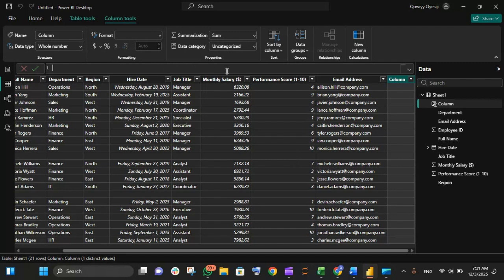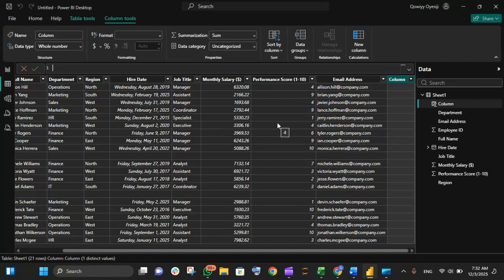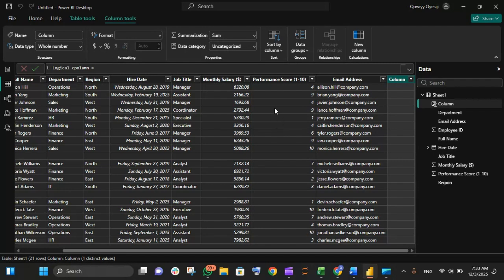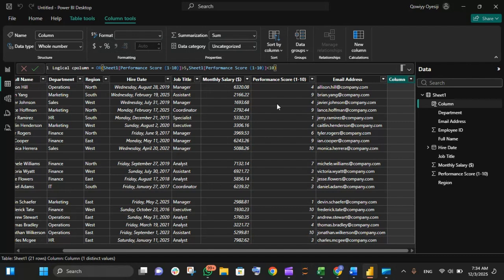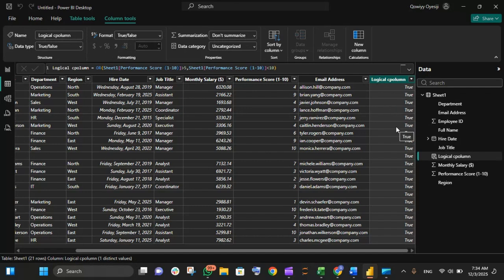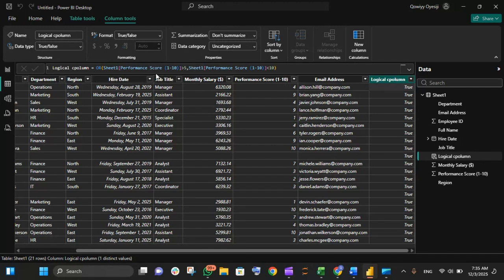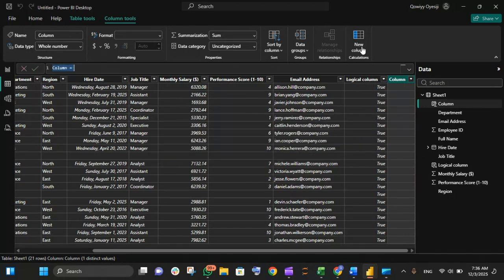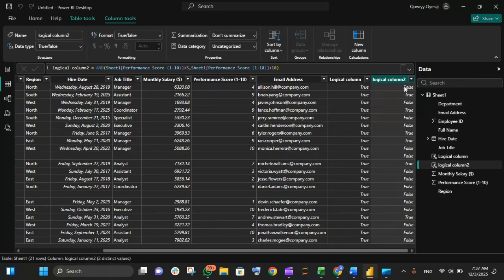Episode 7 - Logical Functions (AND & OR) | The DAX Playbook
In this episode, we dive into two essential logical functions in Power BI DAX AND and OR
These are the backbone of creating smart conditions, building cleaner measures, and controlling how your calculations behave across filters and tables.

Whether you're checking multiple conditions, validating data, or creating classifications, understanding AND and OR properly will make your DAX work much easier and more reliable.

 In this video, you will learn:

 What AND() and OR() mean in DAX
 The difference between logical operators (&&, ||) and the functions
 How to combine conditions to build smarter measures
 Real examples (sales, status checks, date logic, etc.)
 Common mistakes beginners make when using AND/OR
 How logical functions affect visuals and filter context

This episode is simple, practical, and perfect for anyone who wants to understand the foundations of DAX Logic.

Follow the complete DAX Playbook series

Weekly episodes, step-by-step lessons, and beginner-friendly explanations.

Logical functions control the flow of your calculations.
If you’re building conditional measures, KPIs, classifications, or rules inside your report — AND and OR are must-know functions.

Let’s keep building your DAX foundation together, one function at a time.